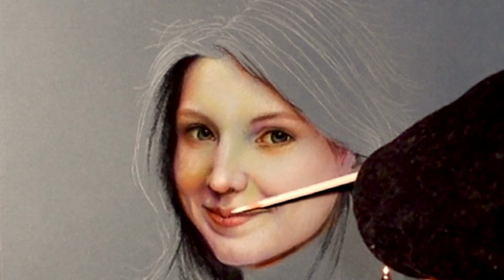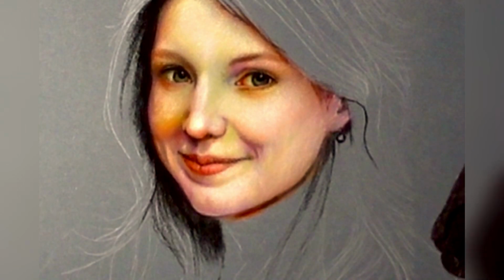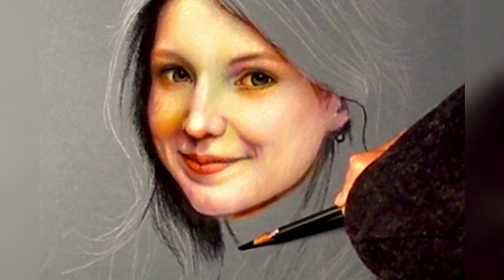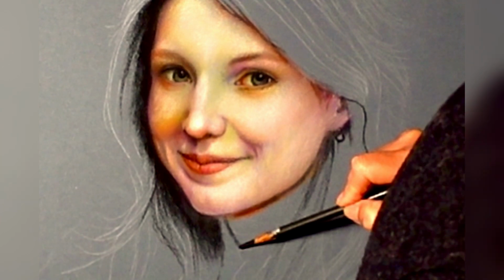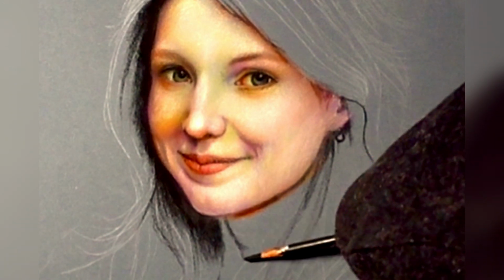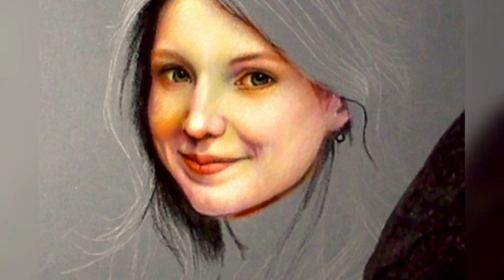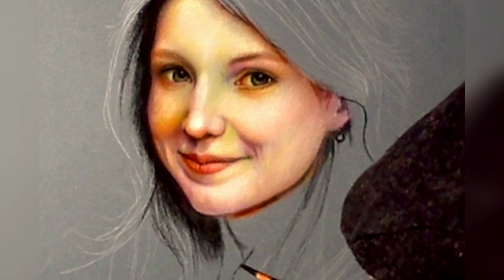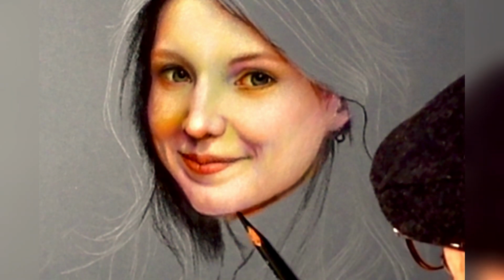How to decide what colors to use in pastel portrait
In this video I will explain how I decide what colors I choose in a pastel portrait and where I place them. I’ll explain step by step what my thoughts are how I mix the colors on the board itself.  The overall purpose of the video is for the viewer to attain the understanding of how to create a realistic skin appearance using pastel pencils.